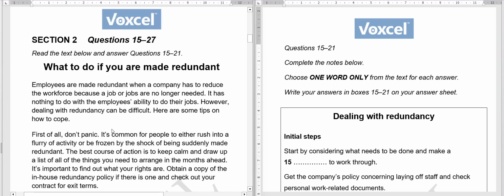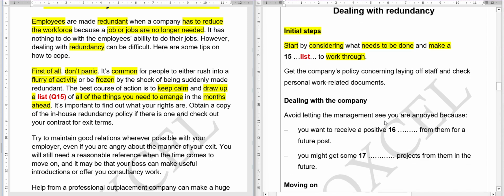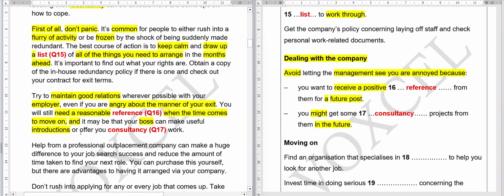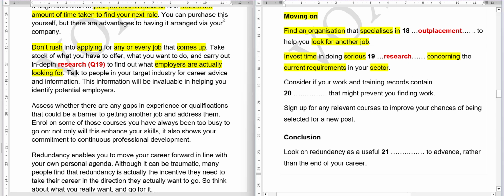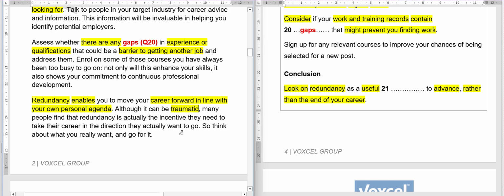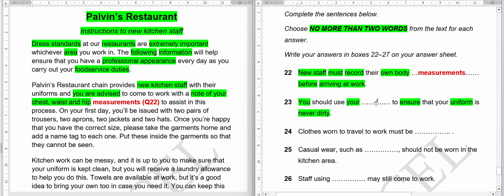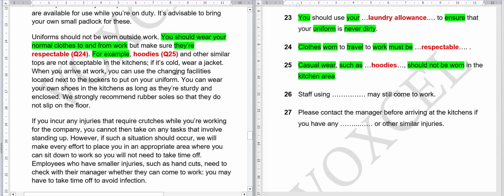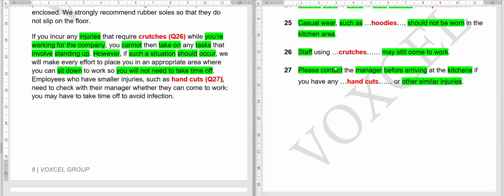Cambridge IELTS General Training Book 19 Test 3 - Section 2 'Redundancy' - Solved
This video discusses the IELTS Reading Section 2 of the Cambridge Book 19 Test 3 General Training (GT).

Passage Title - Dealing with redundancy

Each question is discussed thoroughly to ensure a better understanding. Answers are properly marked to assist you.

We are continuously making content for you.